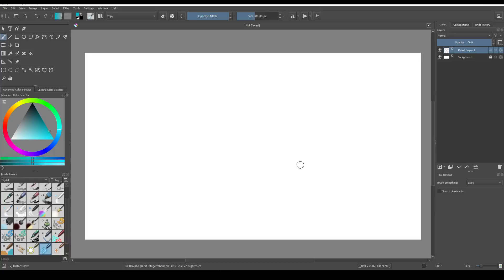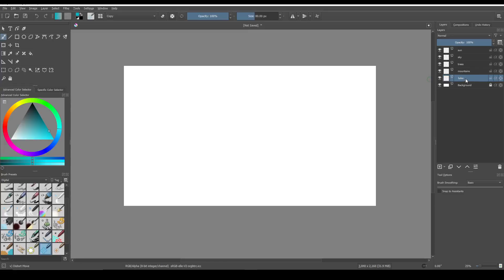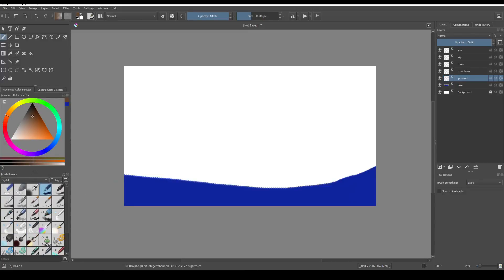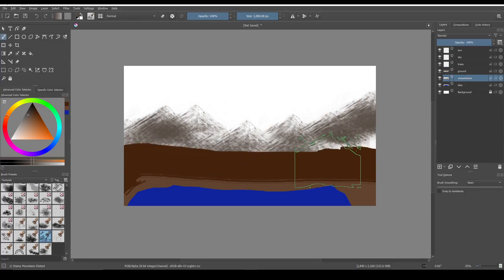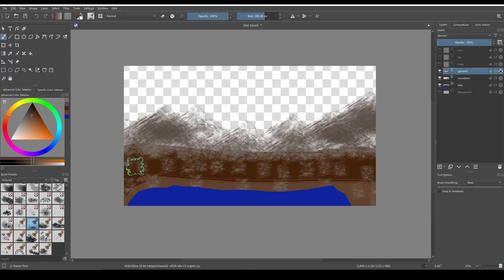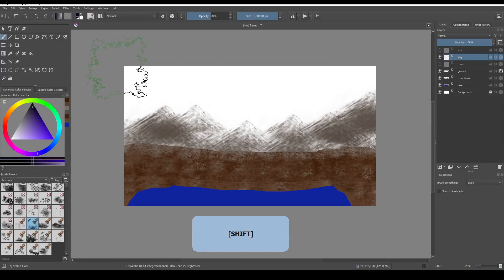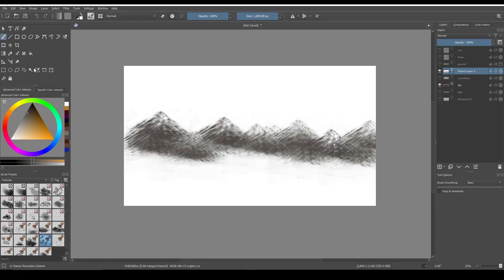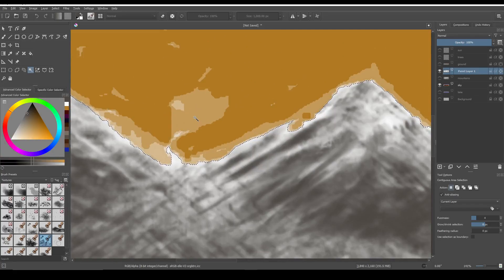Adventures in Krita! Part 1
Creation process using Krita, see how it goes from a blank canvas to the finished product!